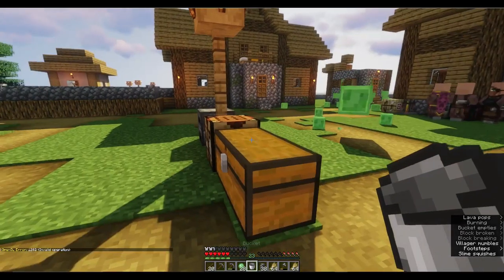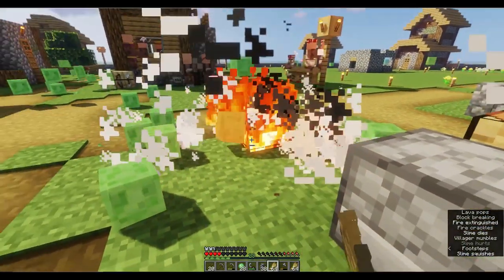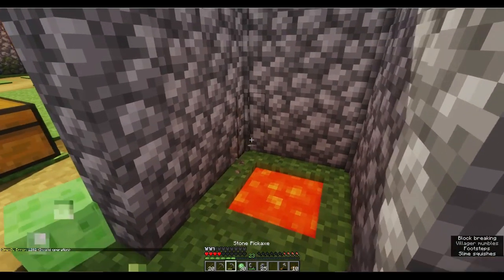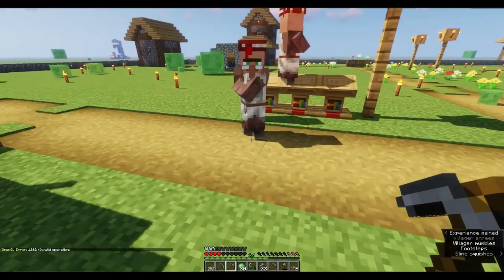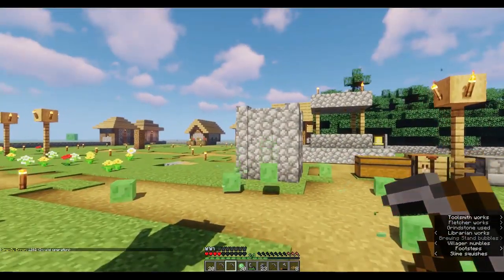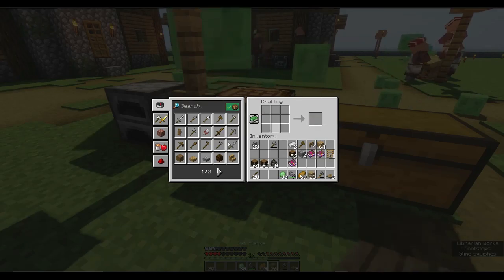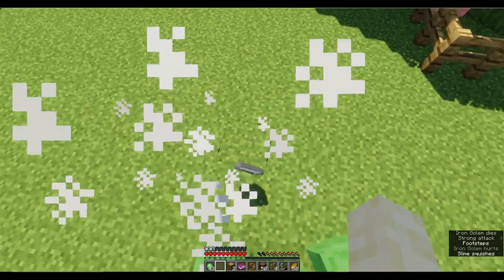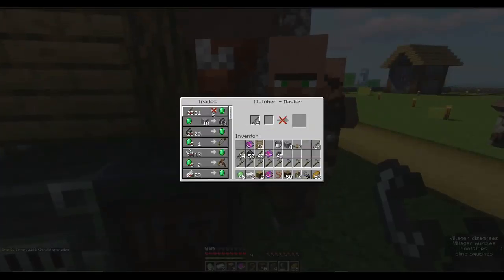more villagers | superflat | ep4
Today we get some new villagers a get ready for the trading hall.